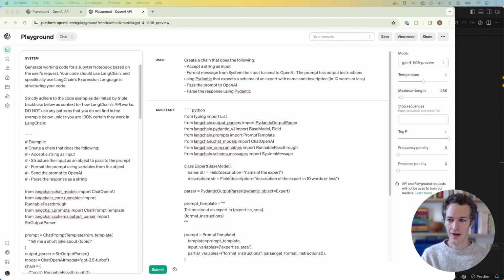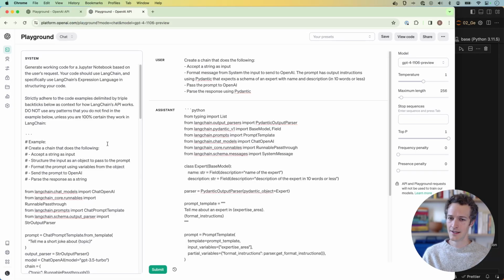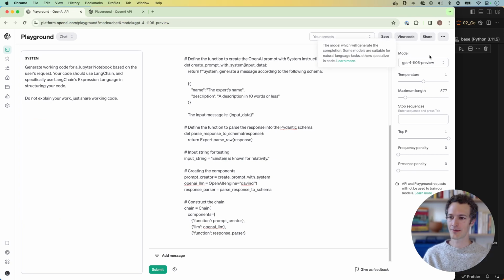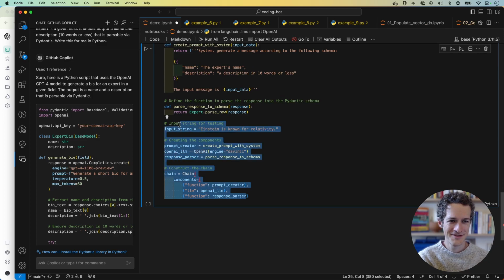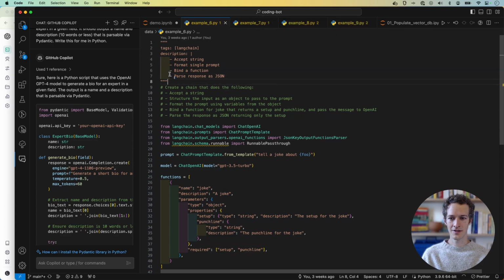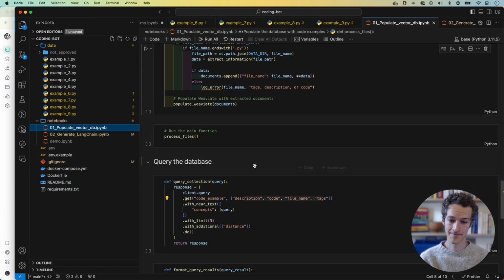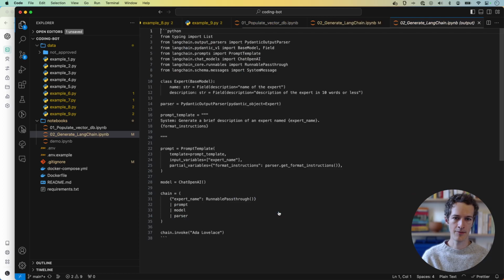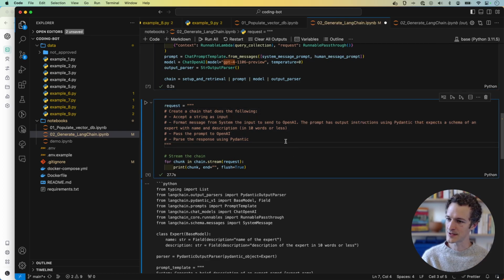Build an AI code generator w/ RAG to write working LangChain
Most AI models don’t have working knowledge of LangChain, let alone LangChain Expression Language.

To resolve AI’s knowledge gap, I built a retrieval-augmented generation (RAG) development tool that passes relevant, instructive code examples to GPT-4’s context to successfully generate working LangChain and LCEL code